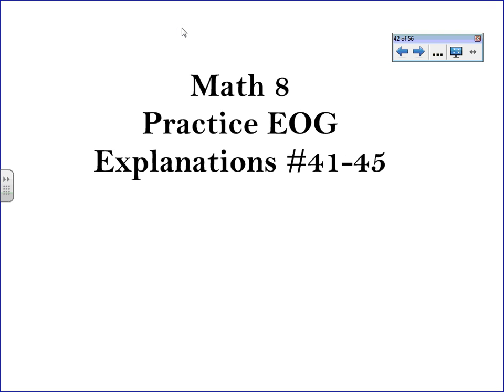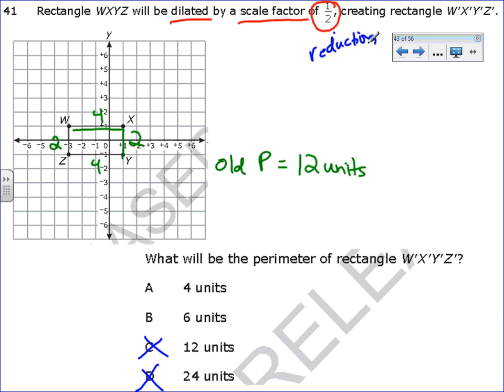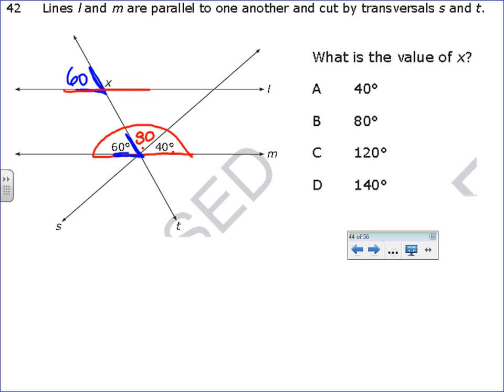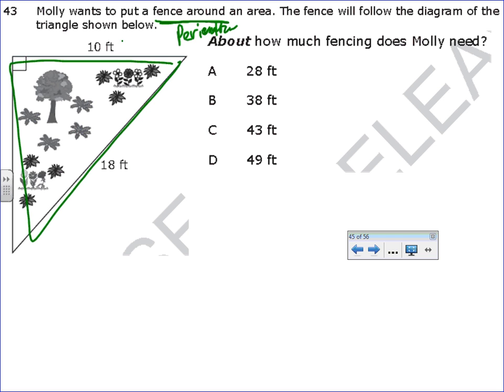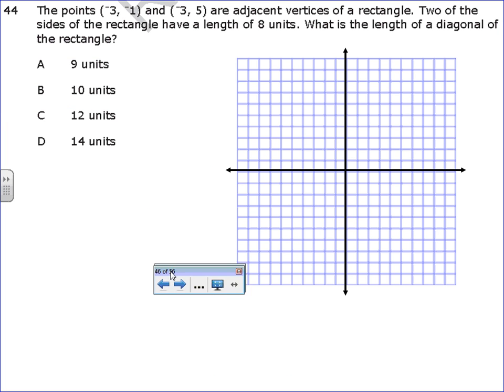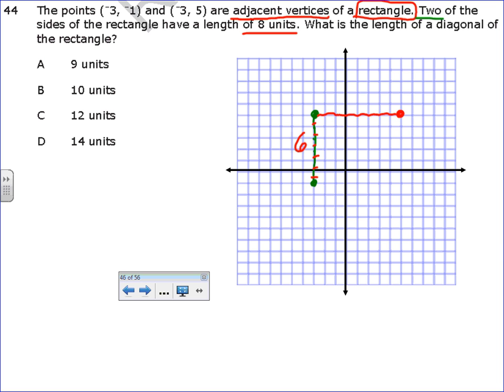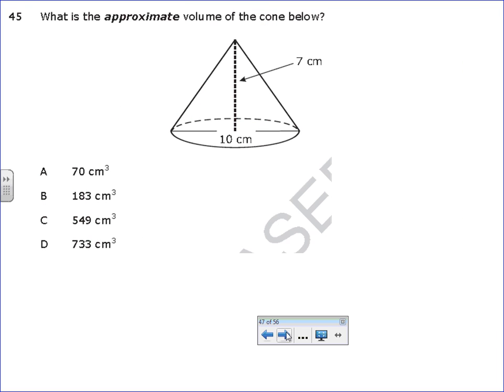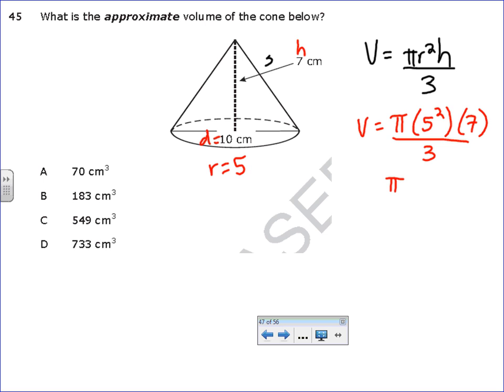Math 8 EOG #41-45 Video Lesson